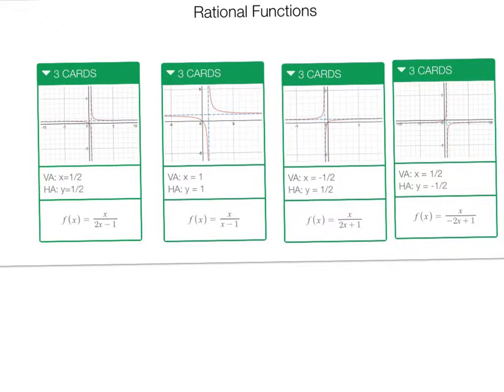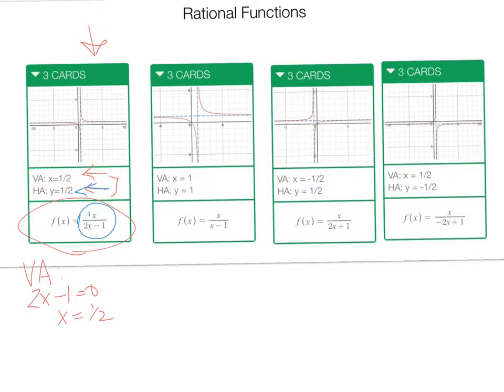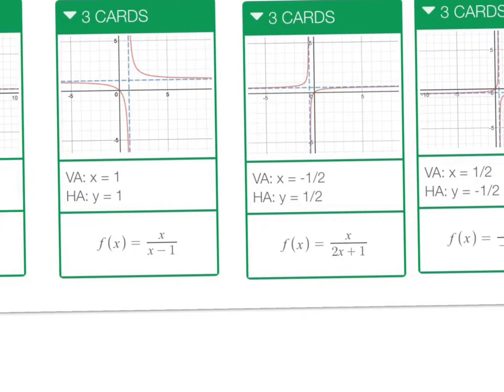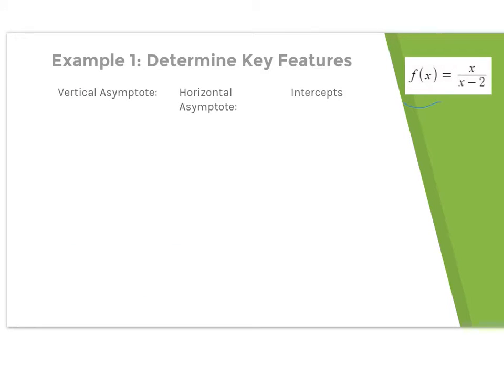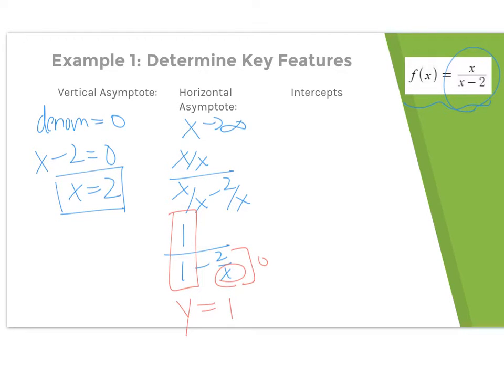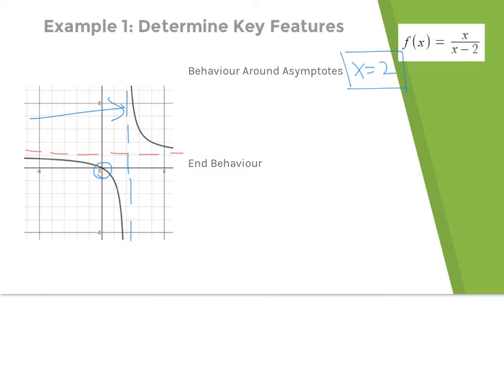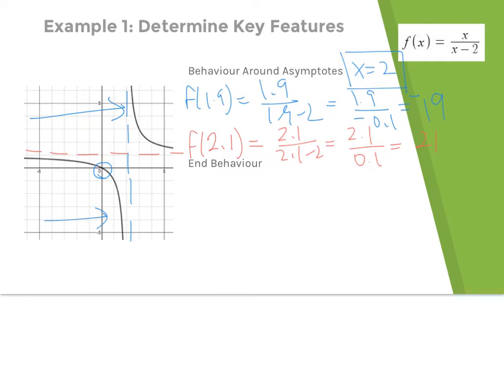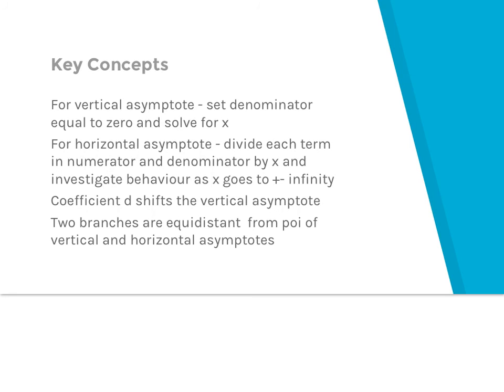rational functions lesson